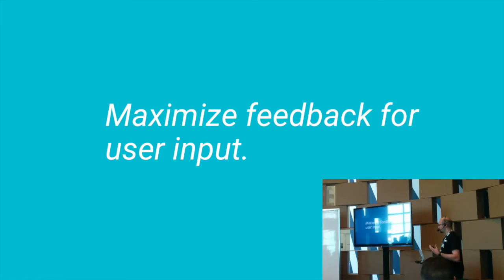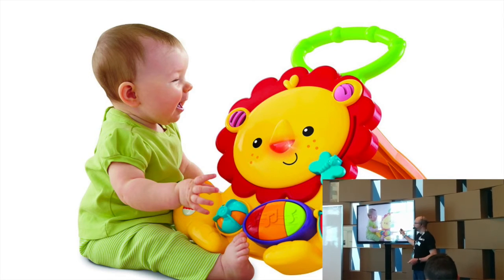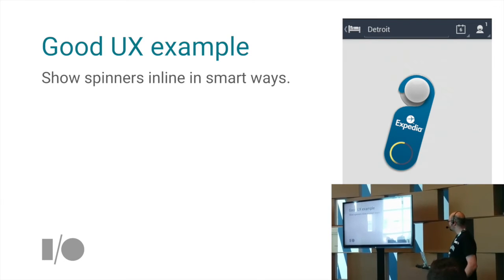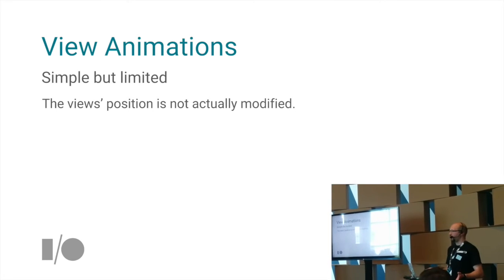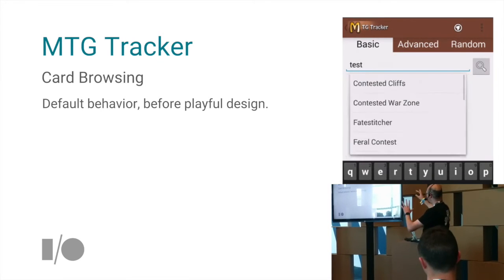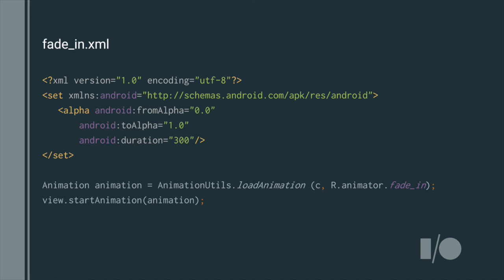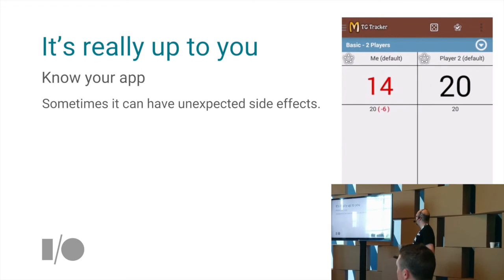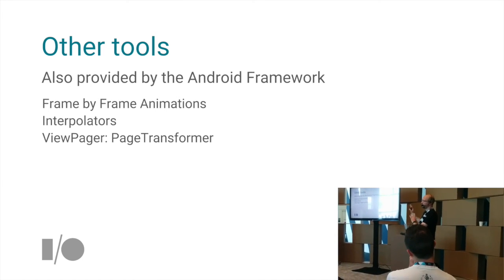Playful Apps, why and how - A GDEs perspective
Video from the talk "Google Developer Expert's perspective on Playful apps" at Google I/O 215

Congrats! You've built a solid app with smooth UX, but what's next? It's now time to think about Playful design, a games industry term meaning "delight the user". In this talk, you can learn the best practices from a Google Developer Expert on to use meaningful animations and transitions to capture the attention and retention of your users.